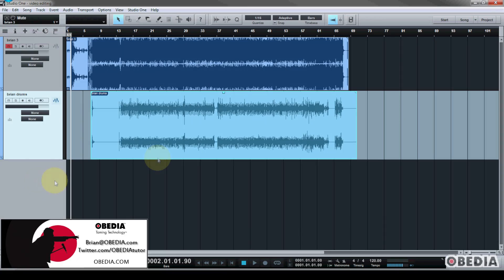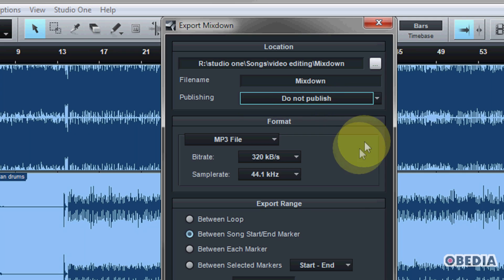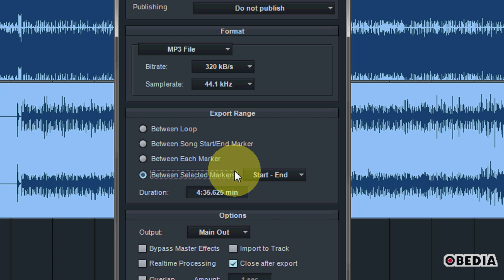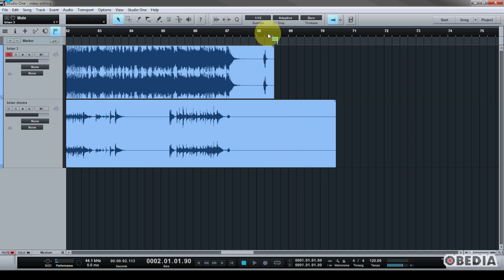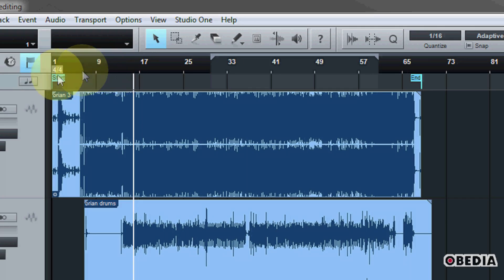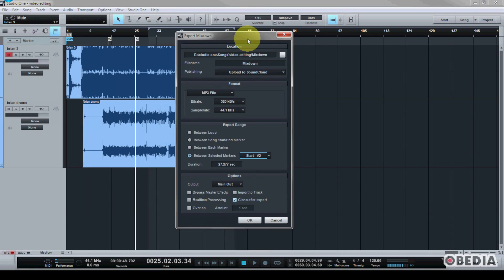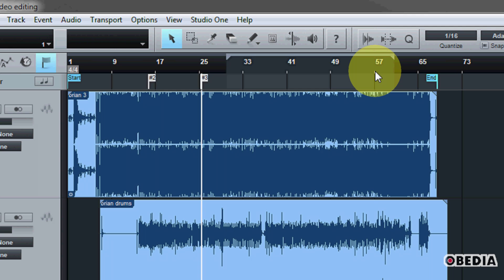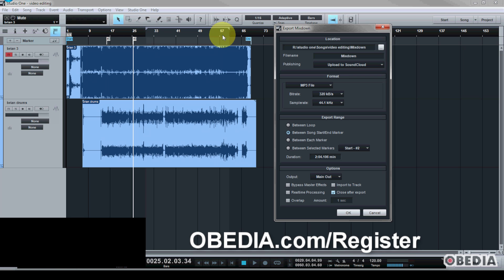PRESONUS STUDIO ONE How to export an audio mixdown